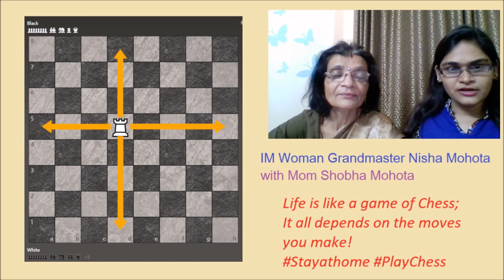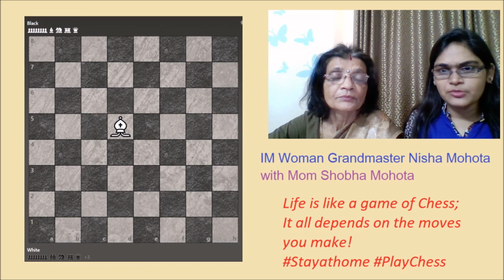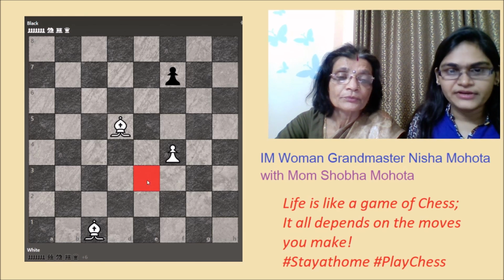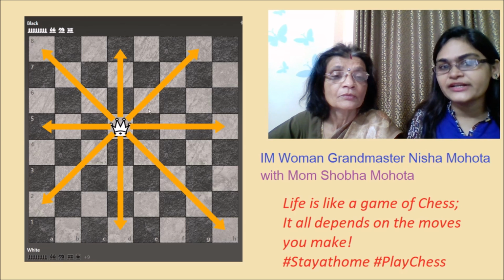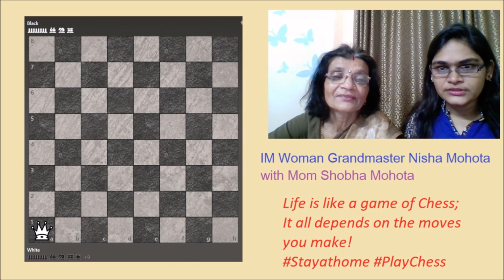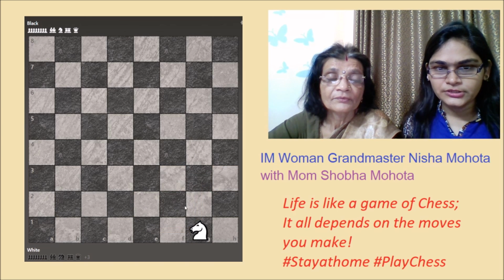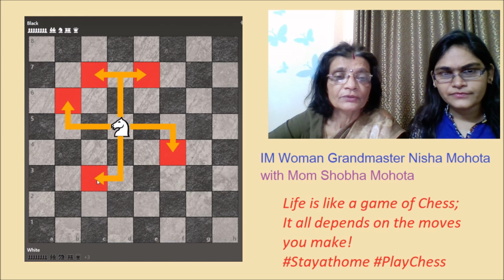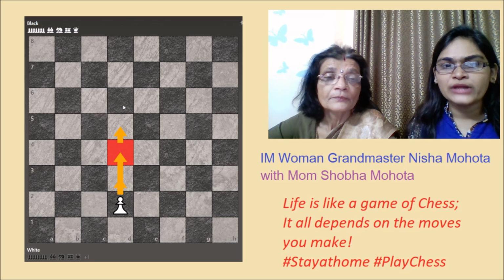Chess Basics with Mom |Part 2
This is the second part of the series started on mom's birthday.In this video, we discuss the movement of all the pieces (except the king-which will feature in Part 3) in the game of Chess. This video series is aimed at absolute beginners to the game of chess.
My Main purpose of this video is to spread this game among senior citizens through Mom!